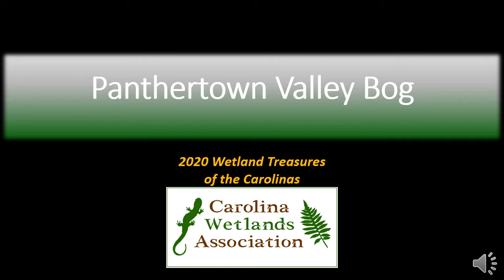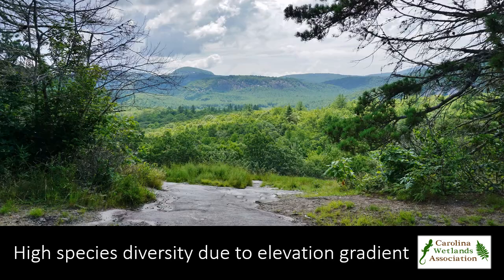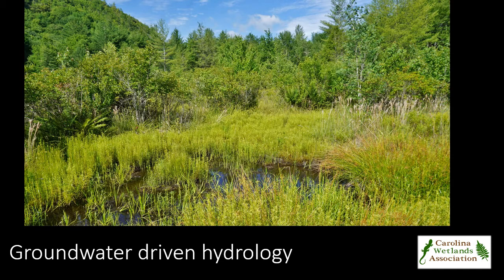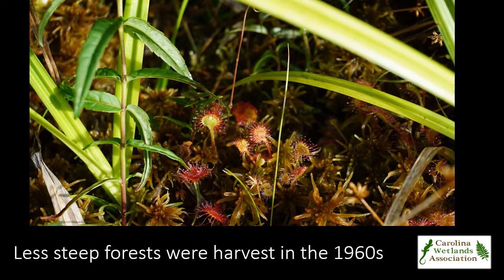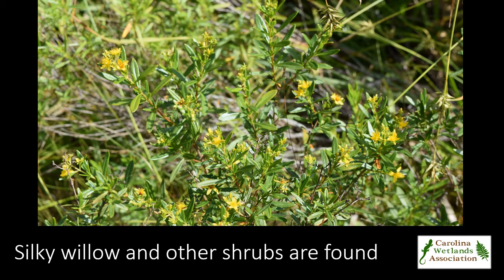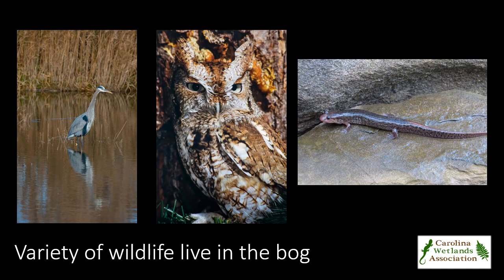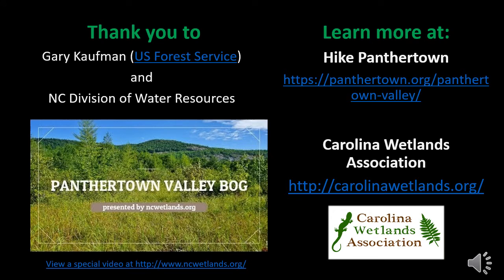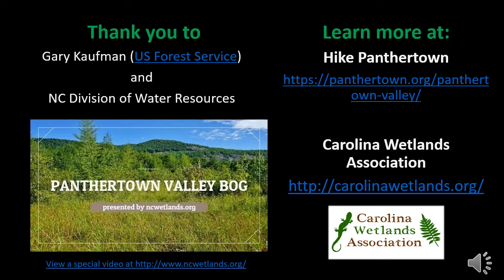Panthertown Valley Bog Virtual Tour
Wetland Treasure of the Carolinas - learn more about this Southern Appalachian Mountain bog including the plants and animals that live there.